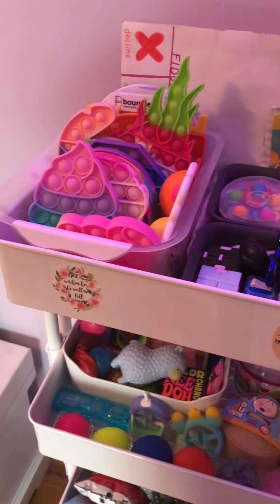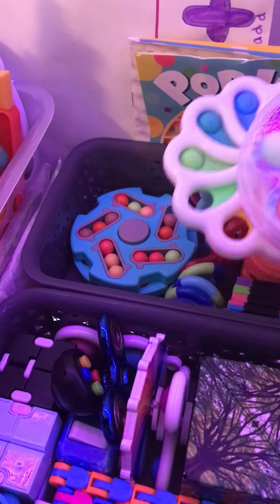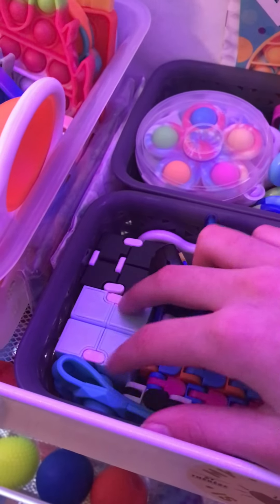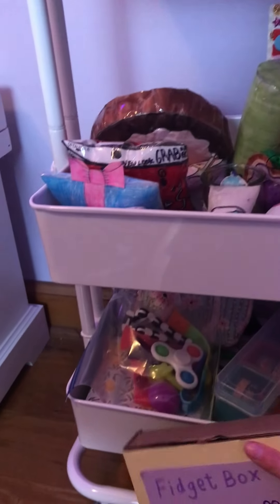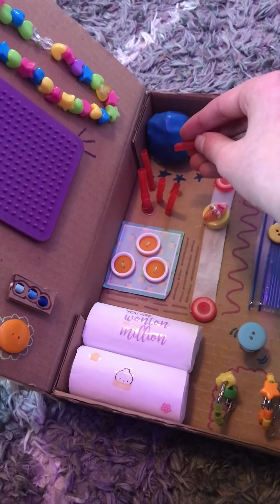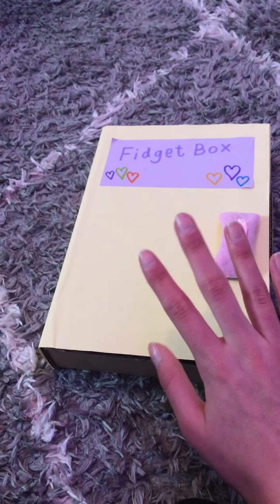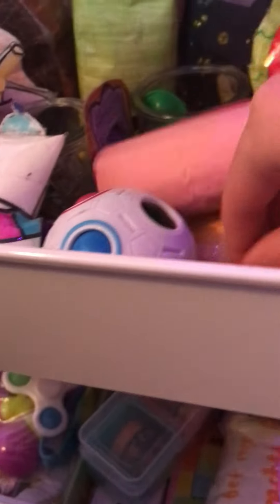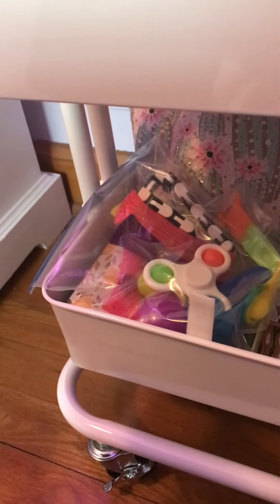Complete FIDGET CART Tour!